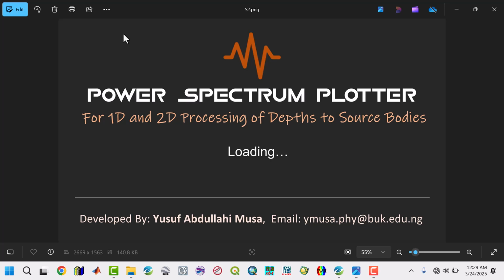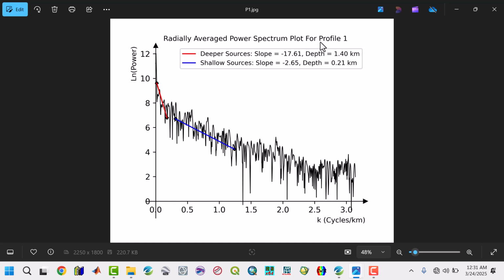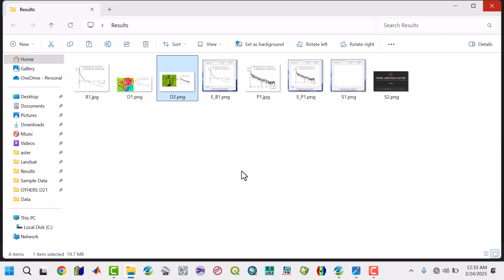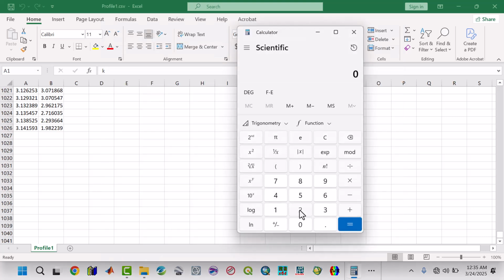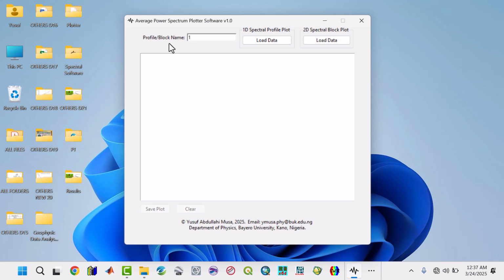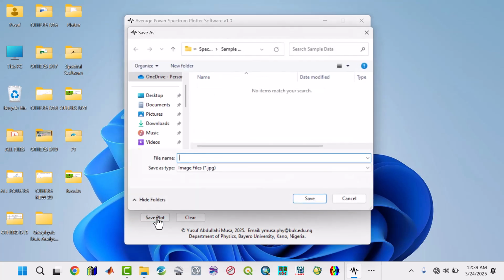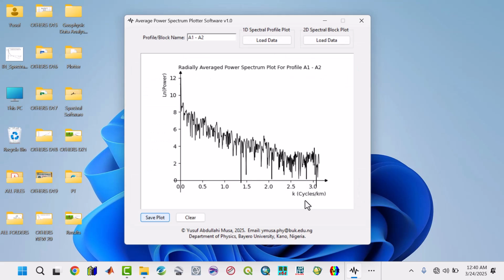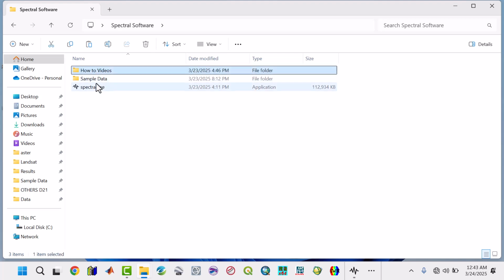[🎁🎁 New] 1D and 2D Spectral Analysis Software For Depth Estimation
🎁🎁 [Spectral Plotter v1.0 Software]. I have developed a new software that you can use in less than 2 minutes to get the depth to source bodies using a profile or block of grid with just a click of button.
✅ 1D (Profile) Spectral Analysis for Depth estimation.
✅ 2D (Block) Spectral Analysis for Depth estimation.